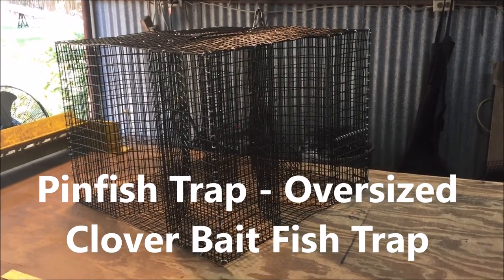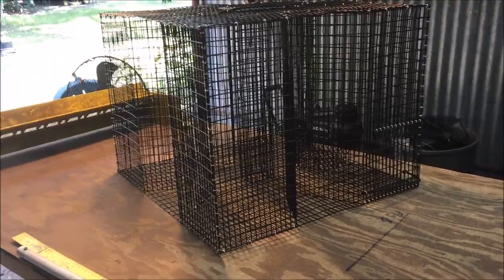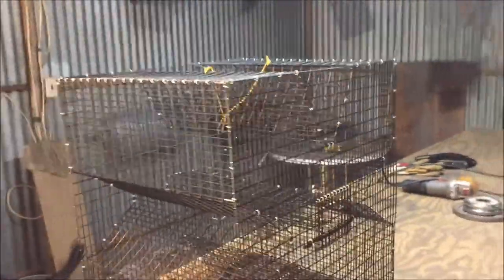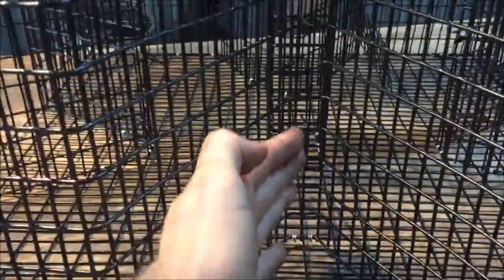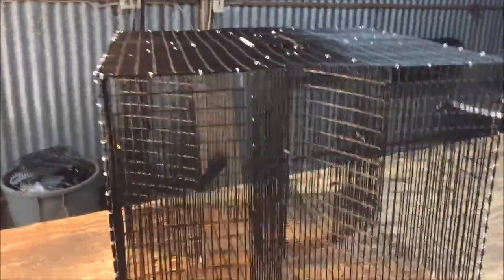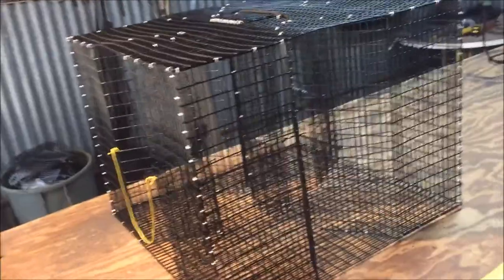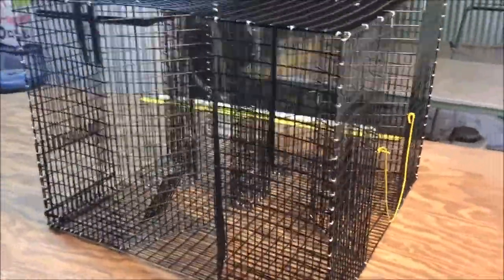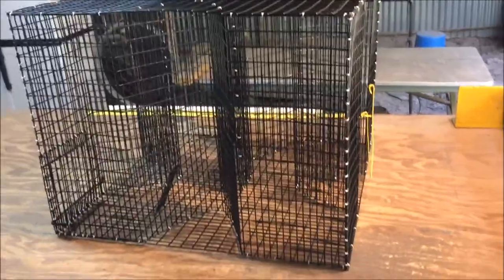How to catch Pinfish - Pinfish Trap (Oversized Clover)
This video is a quick walk through showing a new Pinfish Trap that we are offering on our site. This is a premium quality pinfish trap that is built with 1/2 in by 1 in PVC Coated wire mesh. This PVC coating makes it perfect for salt water applications as it will protect the wire from salt and help to prevent rusting.

NOTE: Although this bait trap is recommended for salt water applications, it can also be used in lakes, ponds, rivers, etc without issue. You can easily catch bait fish species other than pinfish in this trap. For example, bream/sunfish, mudcats, perch, even eel, can all be caught in this bait fish trap if the correct bait is used.

The dimensions of this pinfish trap are approximately 2' x 2' x 18'' with a 2'' x 3'' bait compartment in the center of the trap.